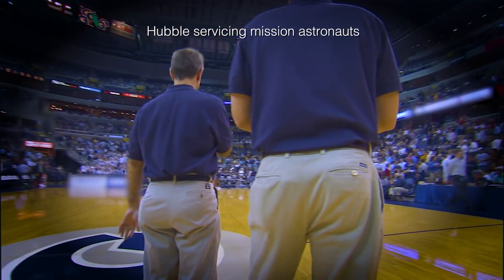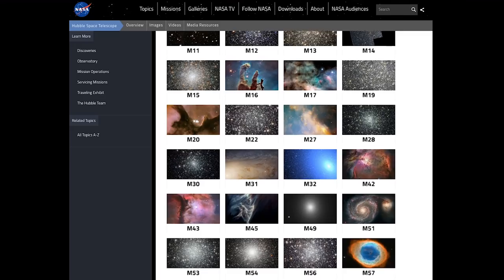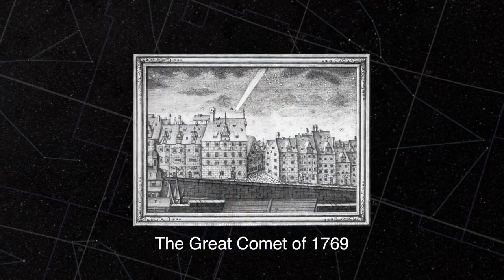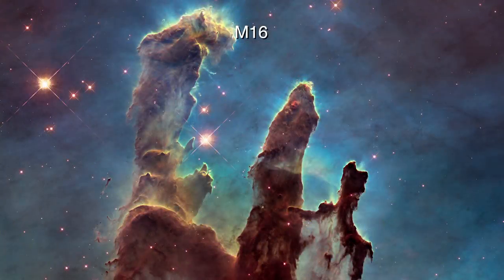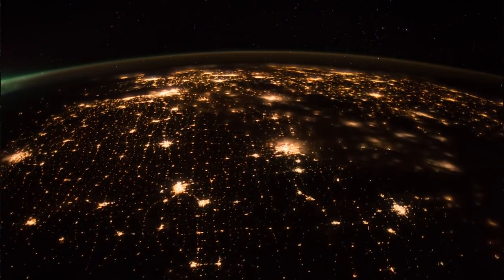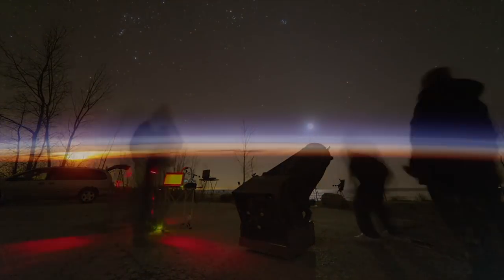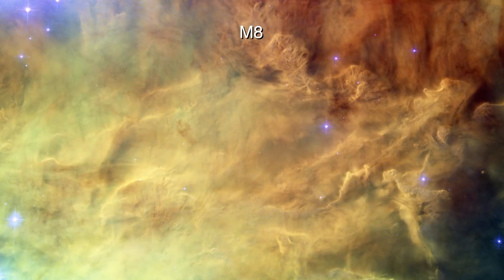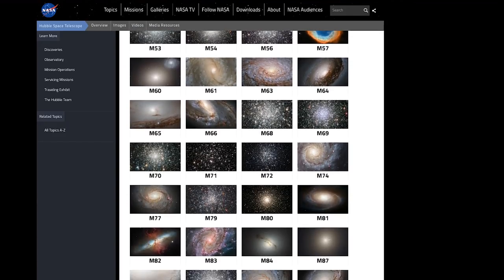Hubble's Messier Marathon Madness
In mid-March, skywatchers in the northern hemisphere can try to observe all 110 objects from the Messier catalog in one night. To celebrate the Messier Marathon, NASA's Hubble Space Telescope is releasing 12 new images to add to its extensive collection of Messier objects observed by Hubble.